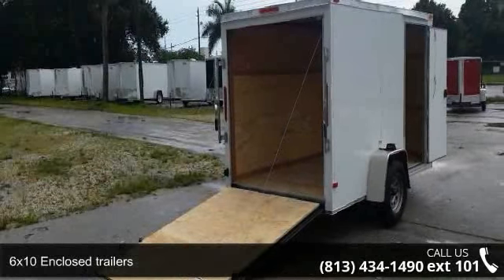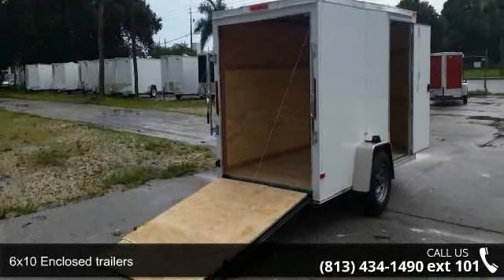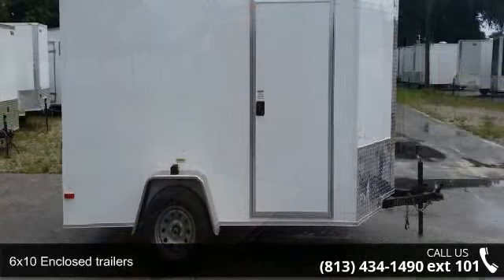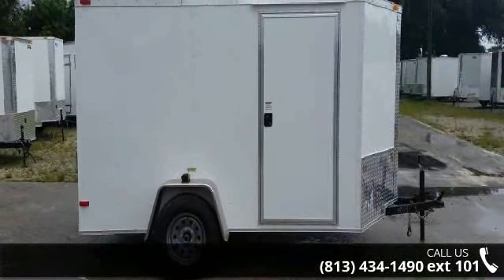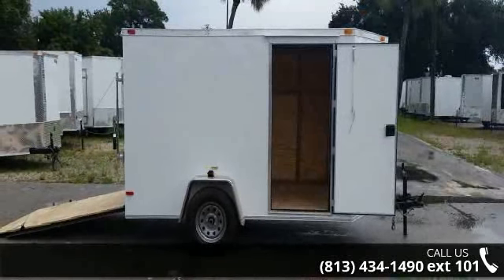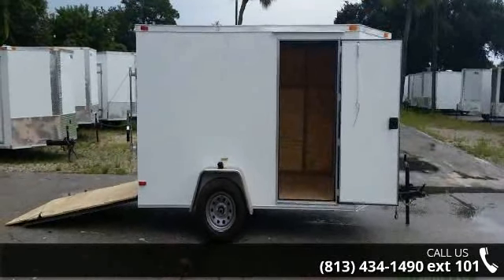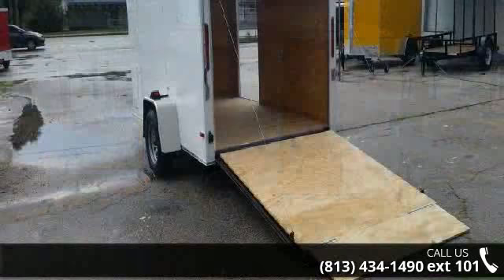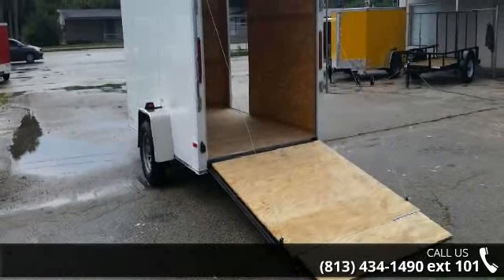6X10ft. new Cargo Enclosed Trailer with V Front, Ramp and...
White Exterior Rear ramp door for easier loading of contents - Ramp door has spring assist for easier handling. Single Axle V Nose shape front to trailer which helps reduce wind drag when driving! Offers more space up front. 32 side door with RV style lock " Plywood floor & 3/8 Grade A plywood walls 16" stone guard around front of trailer 12 volt dome light w/ wall switch $2,0O9 = trailer price for trialer on our BUSHNELL, FL lot Retail FACTORY price of this trailer = $1,859 (Factory located in GA for factory pick ups) Contact us for pricing info because as additional fees or taxes may apply to the above trailers prices, depending on where you pick up!CALL Today! For info on trailers, our lot locations & pricing!